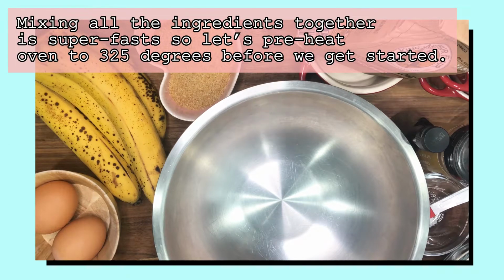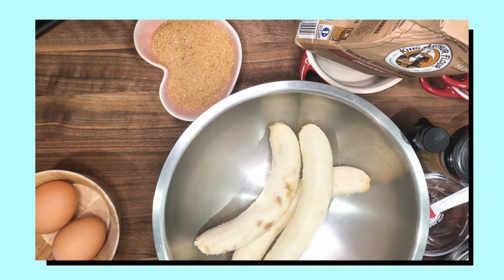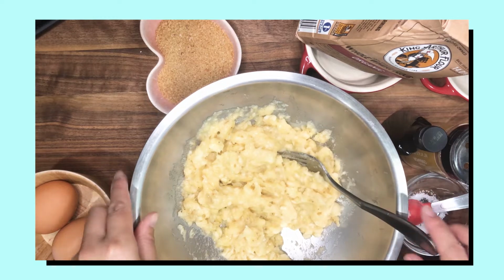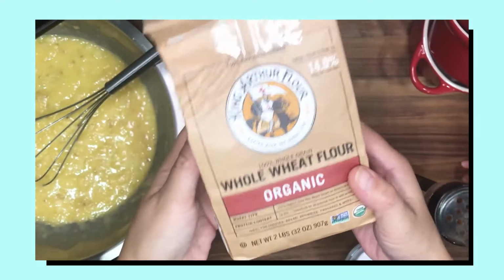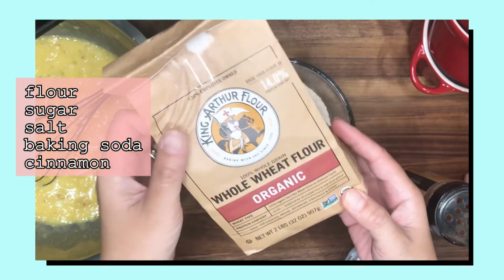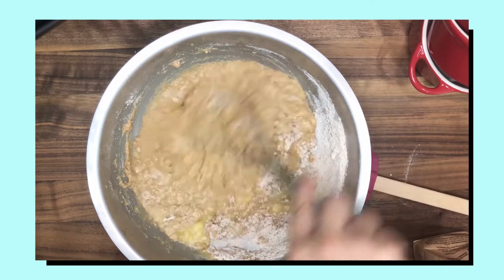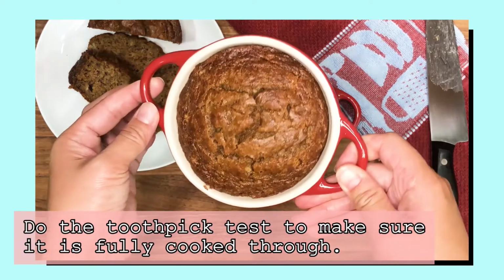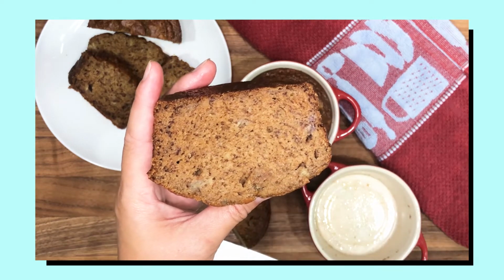Supermoist Banana Bread Recipe (Easy Recipe)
Learn how to make my super easy and super moist Banana Bread Recipe.

Do you want to make use of the ripe bananas before they go bad? Look no further because this easy homemade banana bread recipe will fulfill your sweet tooth as well as feel light on your guilt as the recipe asks for only wholesome and healthy ingredients.

This banana bread recipe will result in a super soft texture and crispy edges.  A ripe banana is a deep yellow with light brown to brown in spots and feels mushy on the inside. This will give your banana bread a delicious and natural sweetness.

▶️ Ingredients:
• 4 Ripe Bananas – mashed
• 2 Eggs
• 1 tbsp Vanilla Extract
• 2 tbsp Melted Butter
• 1 cup Flour – I am using an Organic Whole Wheat Flour by King Arthur
• ½ cup Brown Sugar
• ½ tsp Kosher Salt
• 1 tsp Baking Soda
• 1 tsp Cinnamon

▶️ Write your favorite recipes down so you don't forget them:
• My Asian Kitchen Blank Recipe Books
• Family Recipes Blank Recipe Book